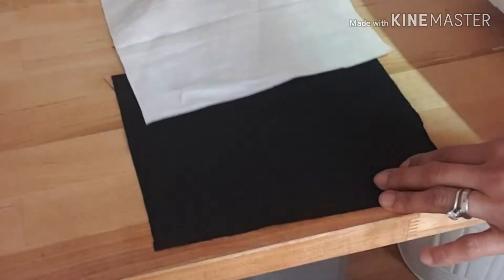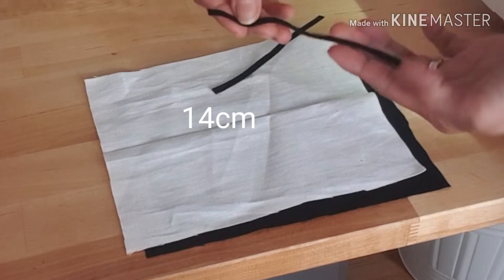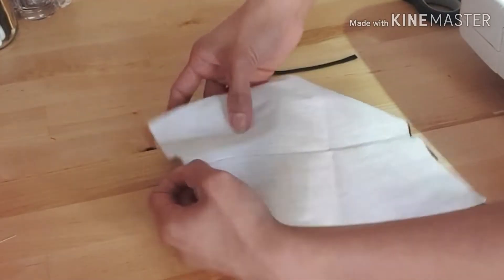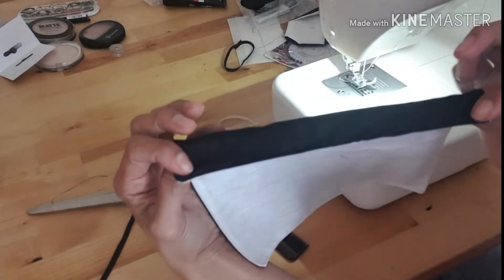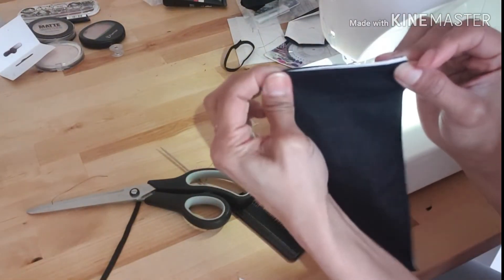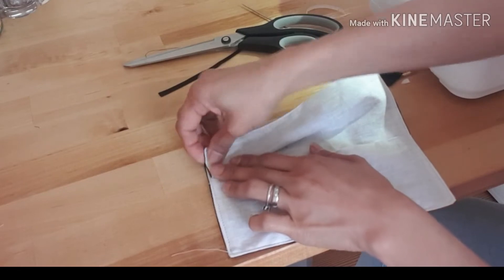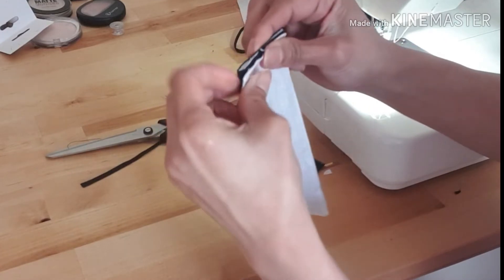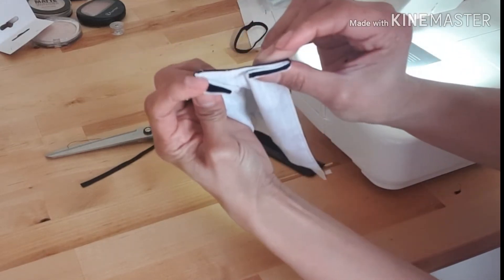DIY FACE MASK | How to make Face mask | easy way making face mask